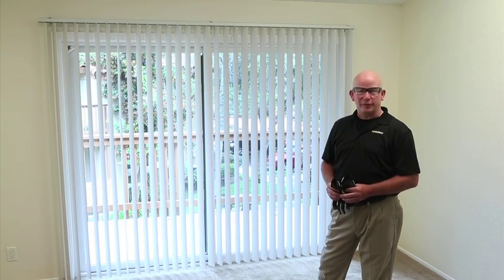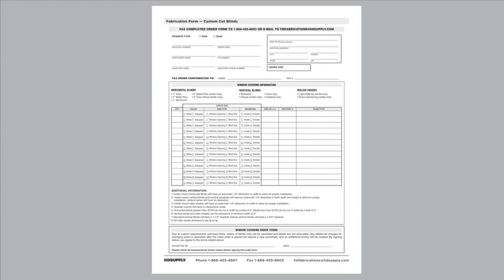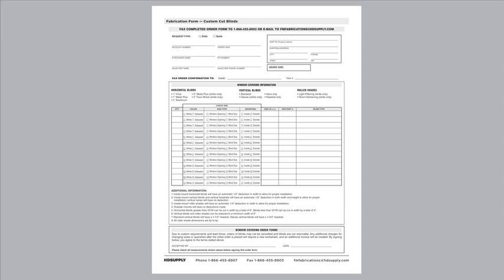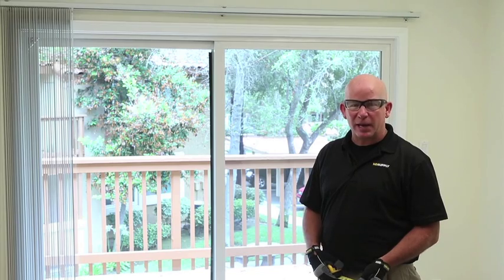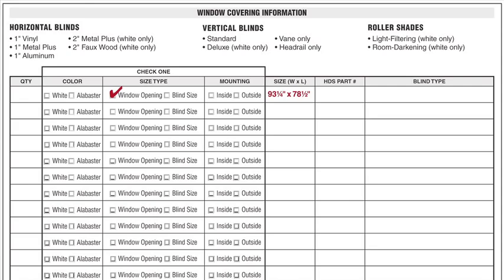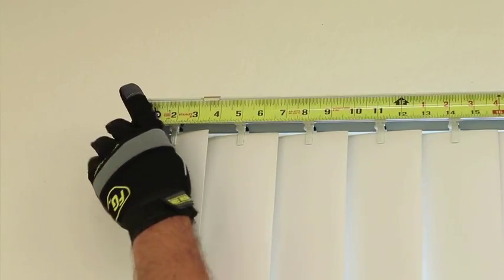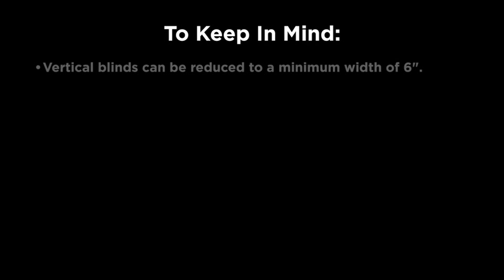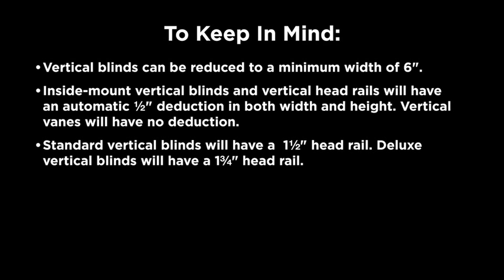How to Measure Vertical Blinds | HD Supply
Learn how to measure vertical blinds for installation. Choose durable, attractive vertical blinds for full window coverage and great light control. Find standard sizes in stock or get a quote for custom-cut sizes.